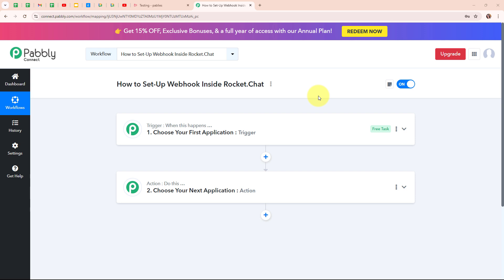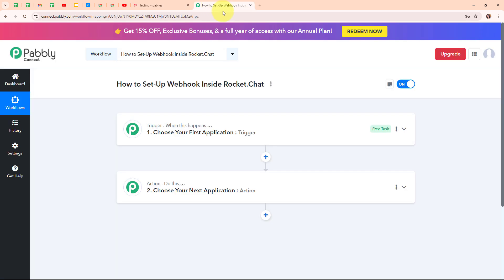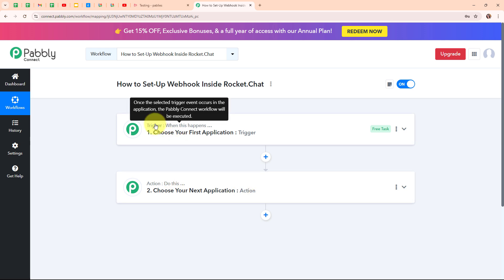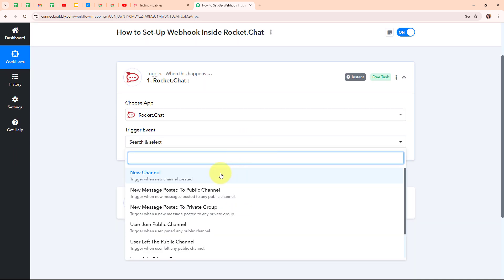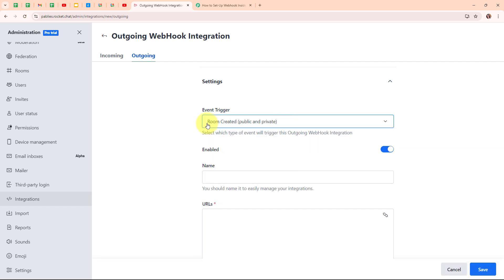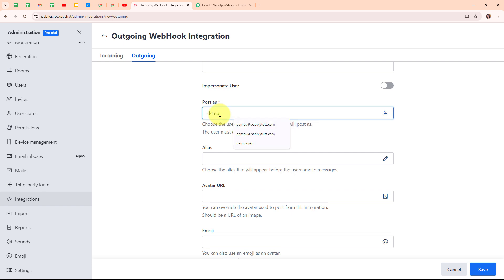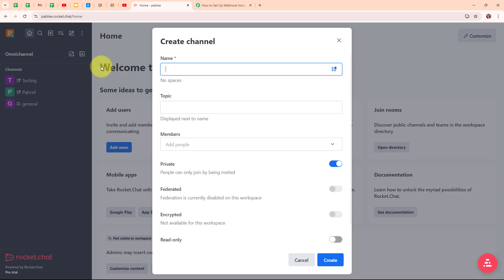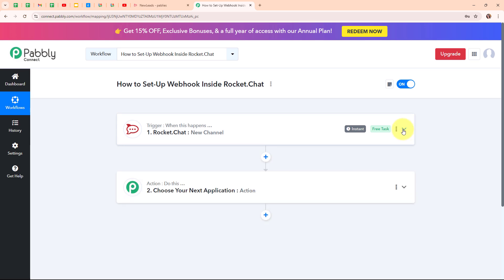How to Set-Up Webhook Inside Rocket.Chat?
In this tutorial, we'll guide you through the process of setting up a webhook inside Rocket.Chat using Pabbly Connect. Rocket.Chat is a robust messaging platform that supports integrations via webhooks to automate workflows and enhance communication.

Automation Overview:

Webhook Setup: Configure a webhook in Rocket.Chat to receive data from external sources, enabling automated communication and notifications.
Integration: Use Pabbly Connect to integrate Rocket.Chat with various applications, allowing for real-time updates and seamless data transfer.
Key Benefits:

Automated Notifications: Receive automatic updates and notifications in Rocket.Chat based on triggers from other applications.
Streamlined Communication: Enhance team collaboration by integrating Rocket.Chat with your existing tools and workflows.
Efficient Integration: Connect Rocket.Chat with various services effortlessly, improving your overall productivity and communication efficiency.
By following these steps, you can set up a webhook inside Rocket.Chat to automate notifications and integrate with other applications seamlessly.

Benefits of Pabbly Connect:

1. Automation: Save time, money, and resources by automating tasks.

2. Integration: Connect various web services to create efficient workflows.

3. Security: Enjoy industry-standard security for your data.

4. Scalability: Easily add new applications and services to your workflow.

5. Cost-effective: Choose from plans suitable for different business sizes, with no charges for internal tasks.